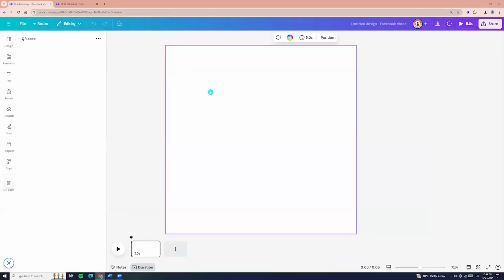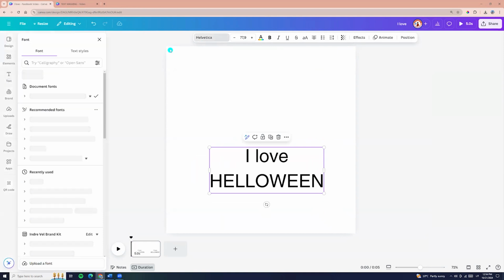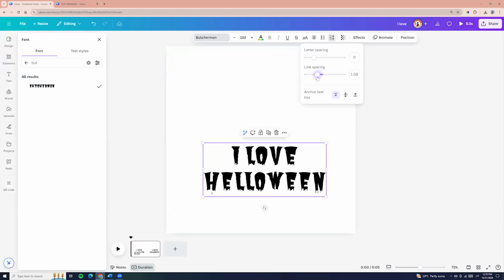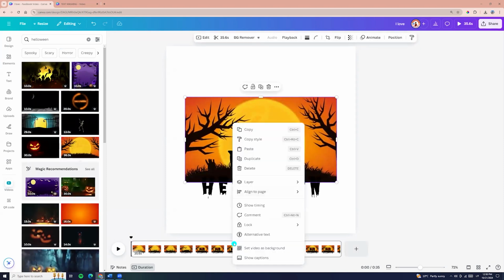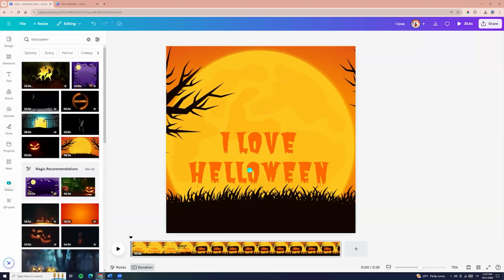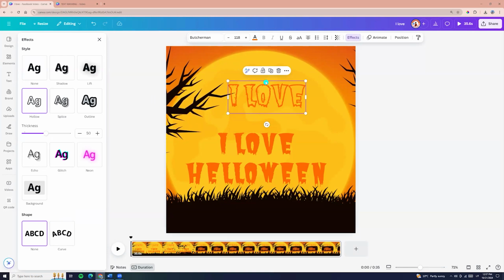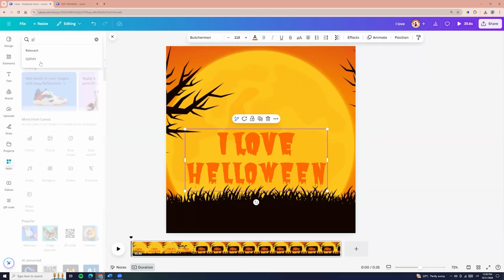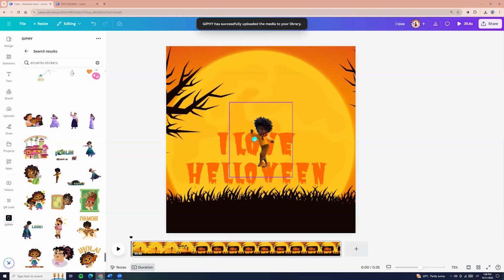TEXT MASKING with free CANVA | I love Helloween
How to create text masking in CANVA / Text masking.

 In this Canva tutorial, you’ll learn how to create text masks easy and free. If you like this tutorial, click 👍

⏰️ Save Time!